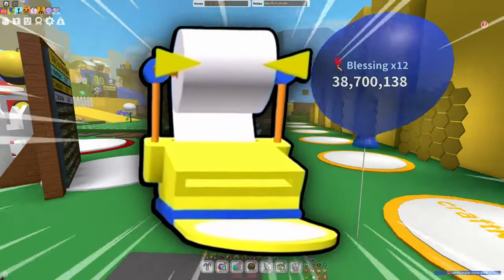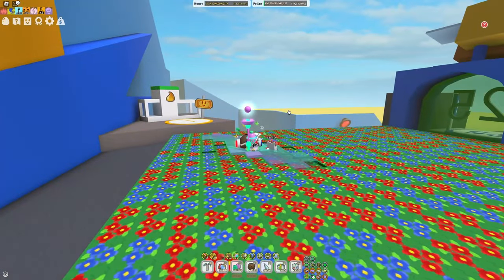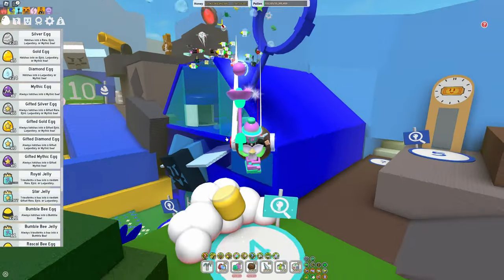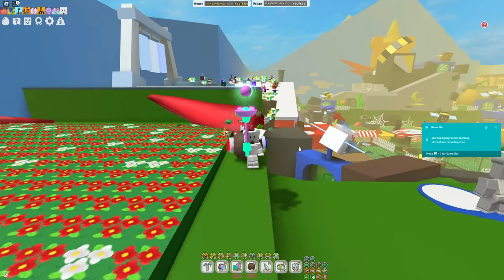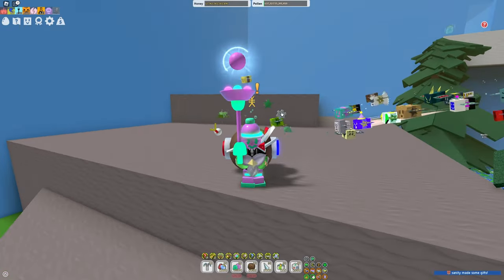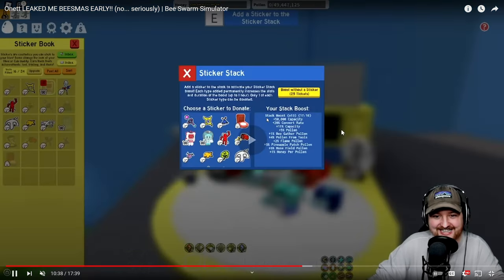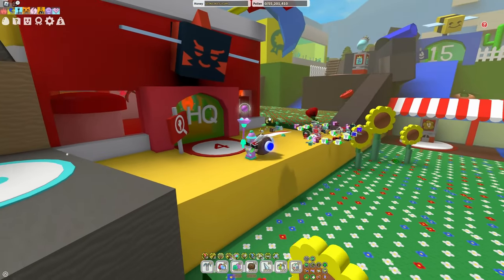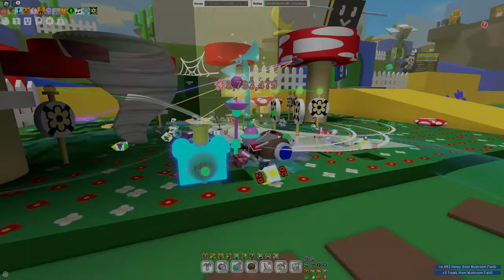The Bee Swarm Sticker *UPDATE* [Complete Breakdown]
Onett just added stickers to bee swarm simulator. well not completely but they are coming in the next update. idk but lots of credit to thnxcya :D